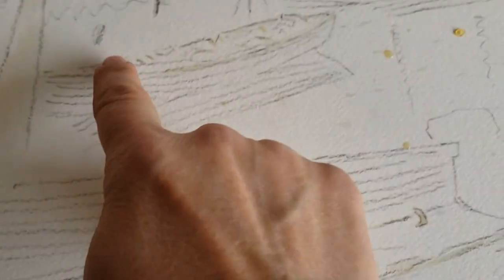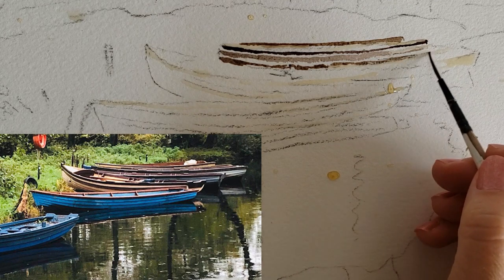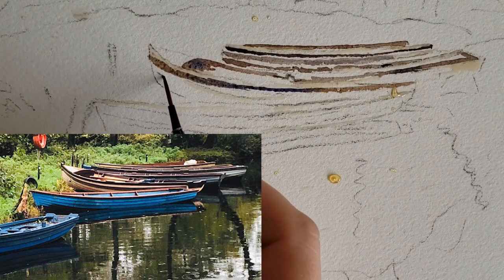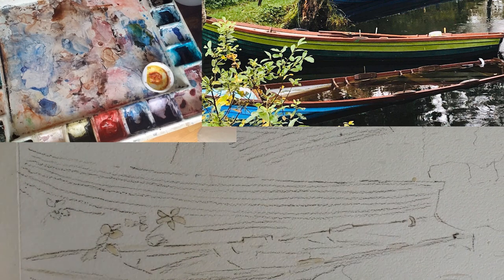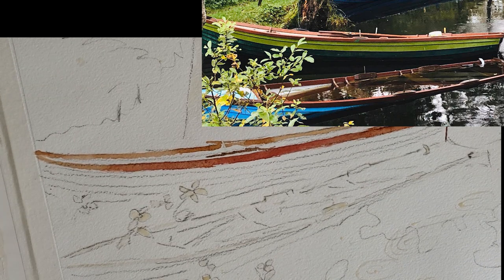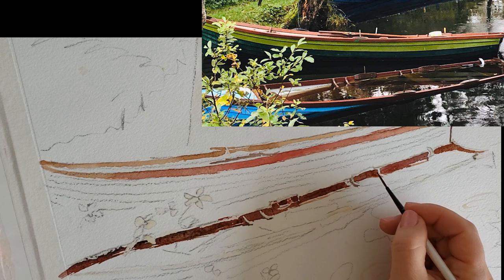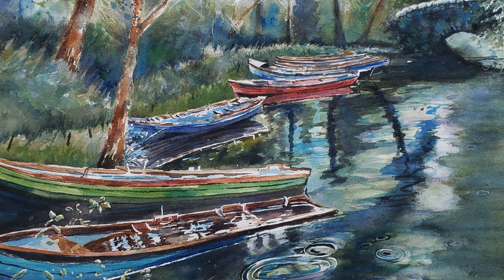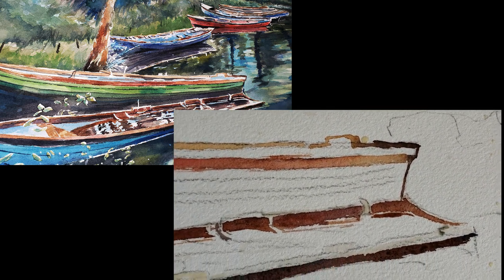Irish Landscape Watercolor Painting - Abridged #2 - How I started my landscape painting - Beginners